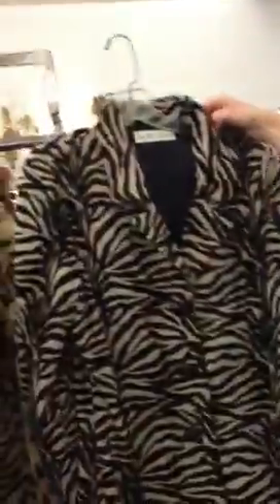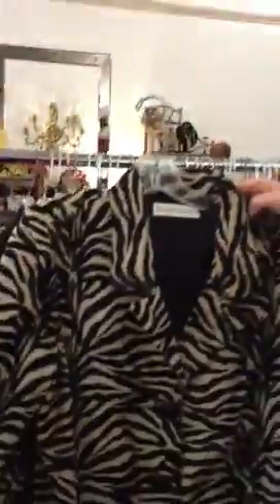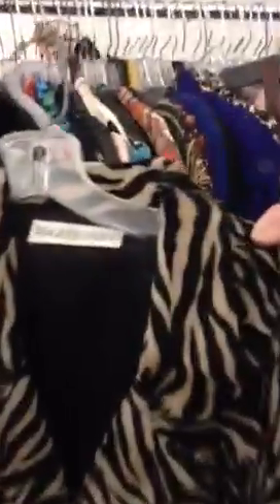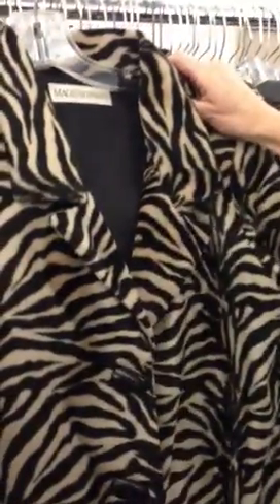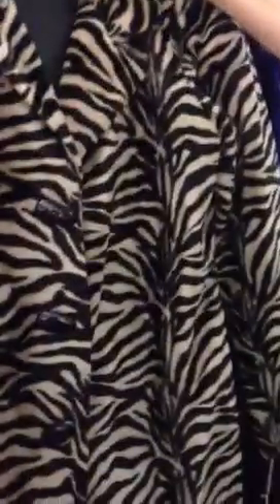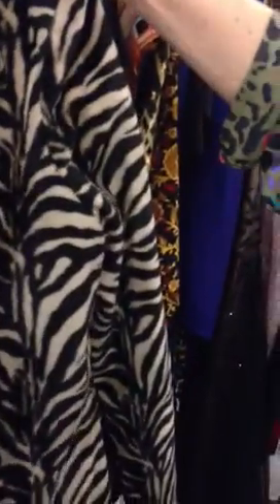Tiger print coat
Textile show in Burbank